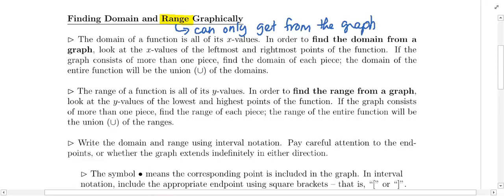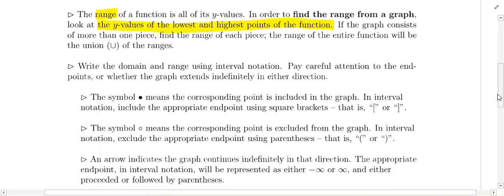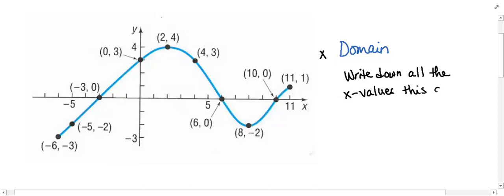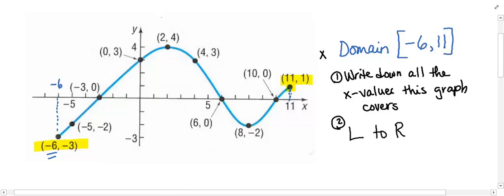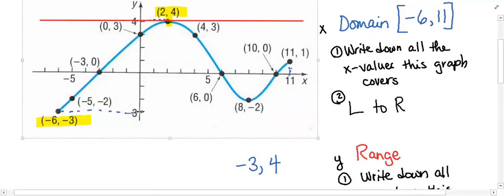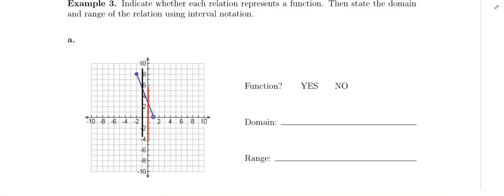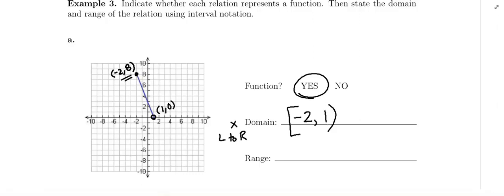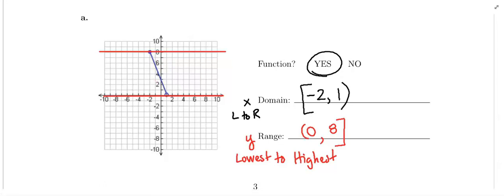3.2 Finding Domain and Range Graphically / Example 3a